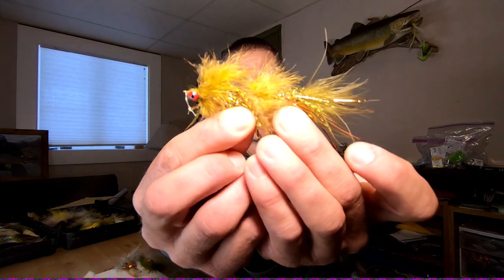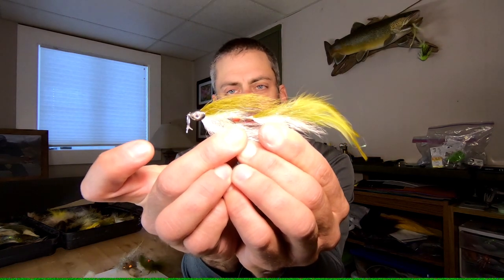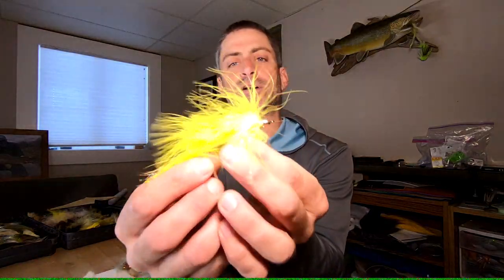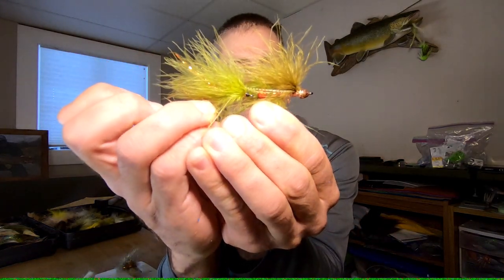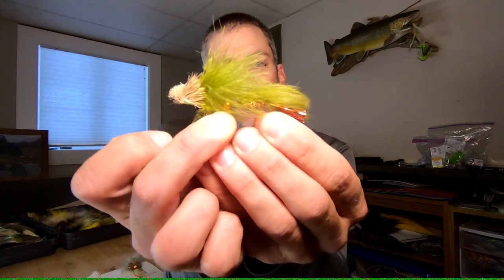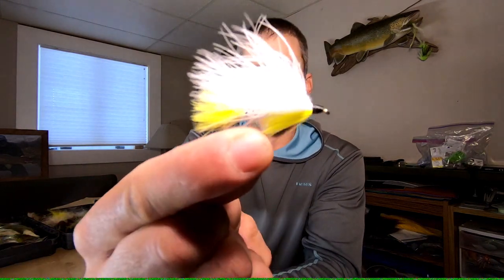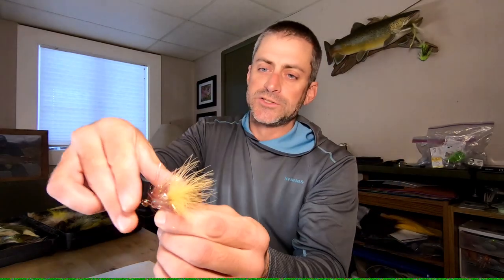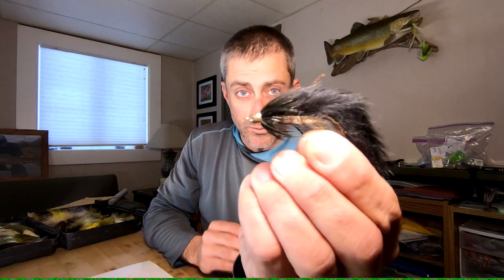Wade Fishing Streamer Box 2019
A brief overview of what types of streamers to carry when wade fishing. A mix of old and new patterns from 1 to 5 inches. Some in what to consider for you own assortment.